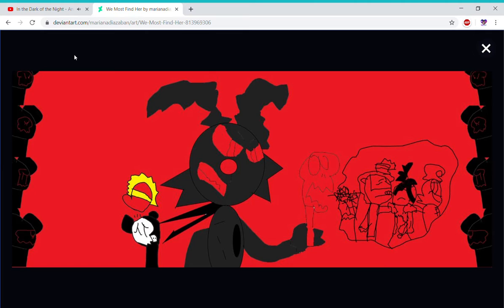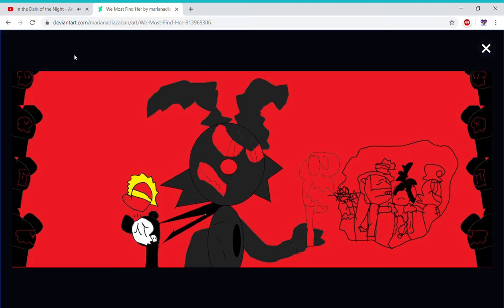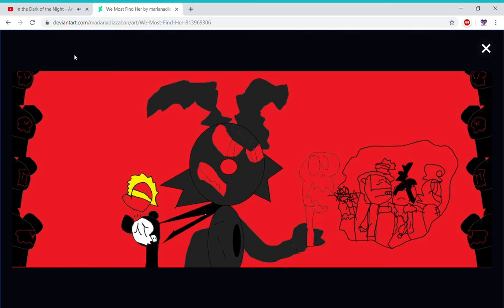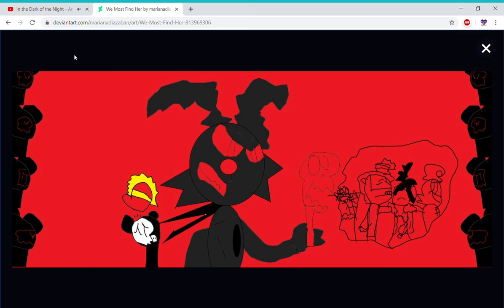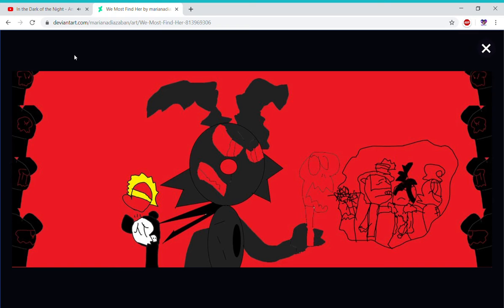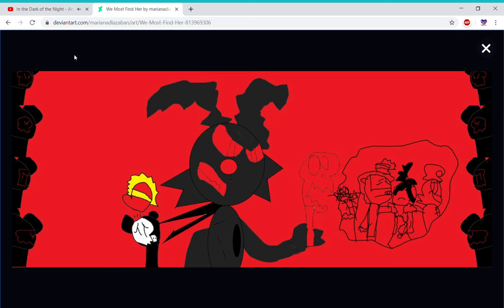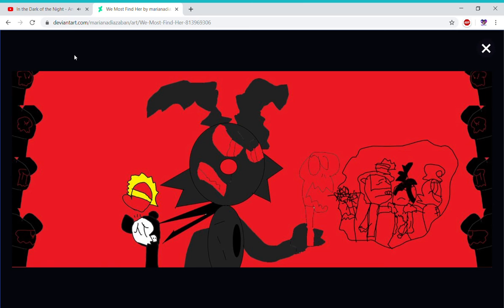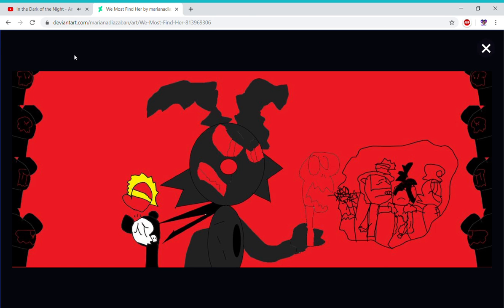dark rabbit sings in the dark of the night ft super t and super drooper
check this art in devantart